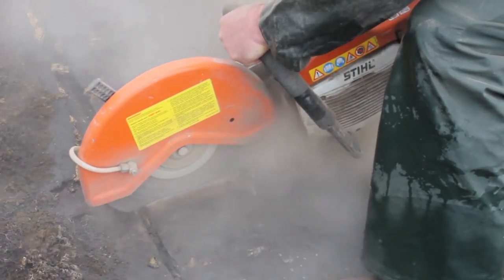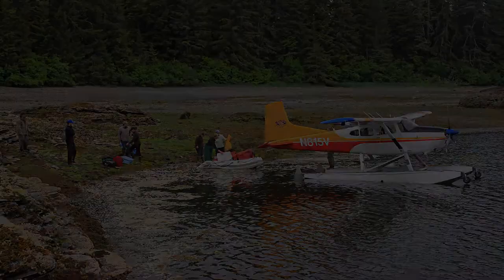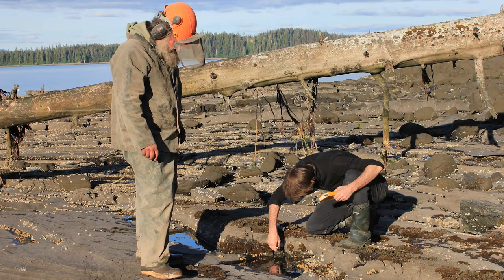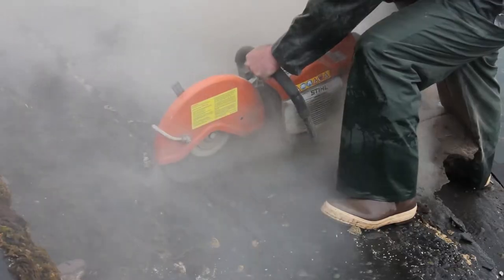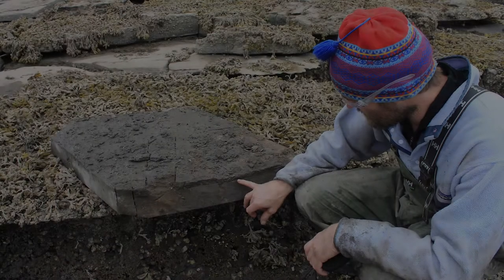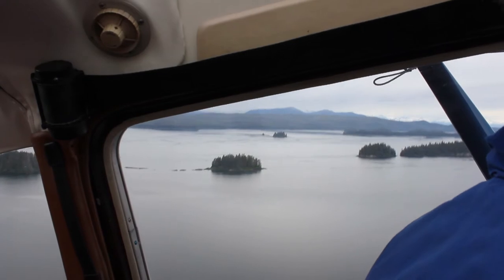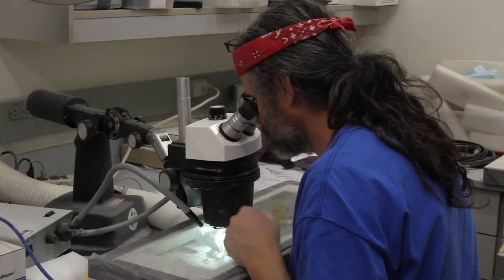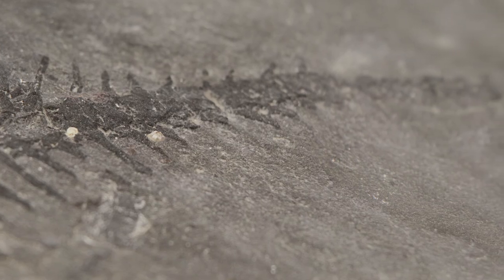Thalattosaur: Racing the Tide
A walk along the beach in the Spring of 2011 led to the discovery of what might be a new species of ancient marine reptile. In May 2011, the earth sciences team from the University of Alaska Museum of the North excavated the thalattosaur fossil and brought it back to the museum to study. This is the story of that adventure and the quest to learn more about the fossil.